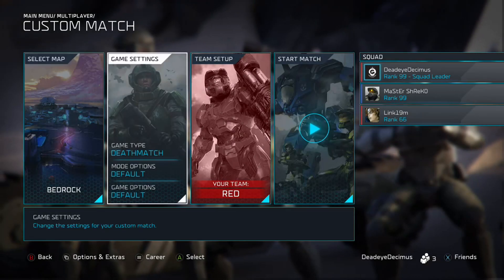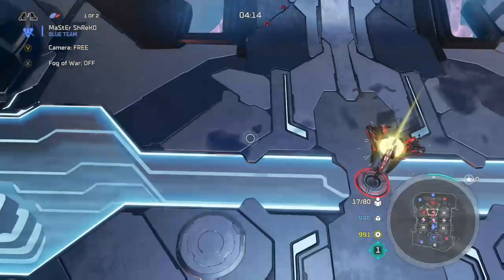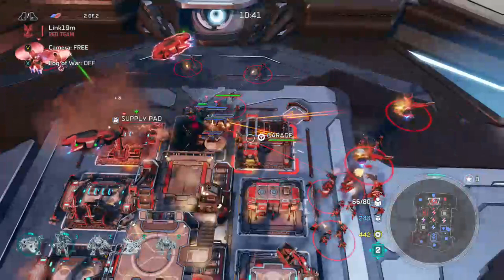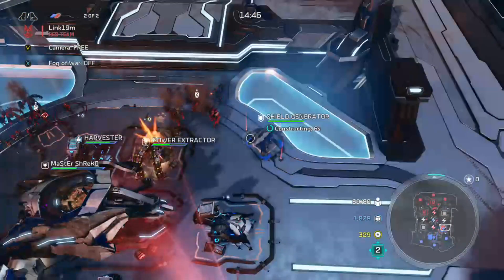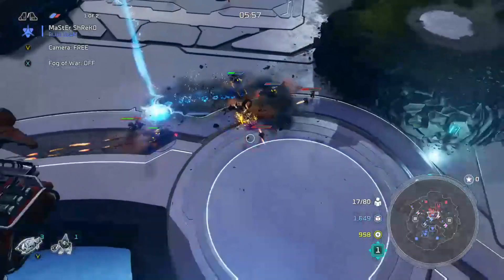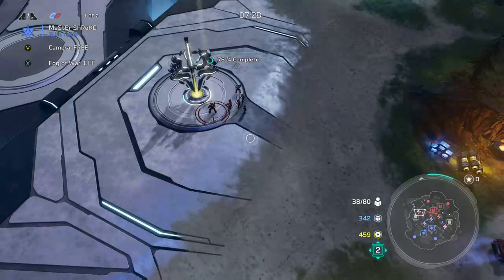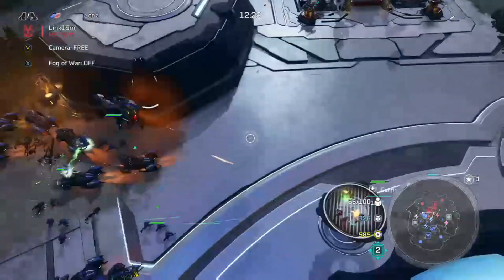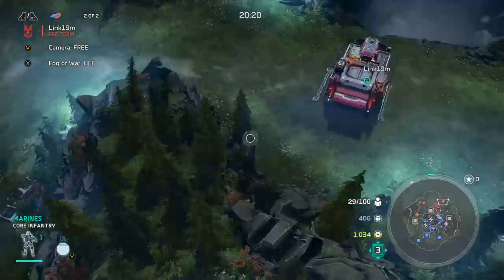Halo Wars 2 - Novice League S4 - Shrek0 v Link19m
Hello people, HWTCentral here with our first of many youtube videos displaying leagues, colosseum matches and tournaments! This video is a season 4 novice league match between Master Shrek0 and Link19m. If you would like to know more about HWTC then you can check us out on this youtube channel and the following;